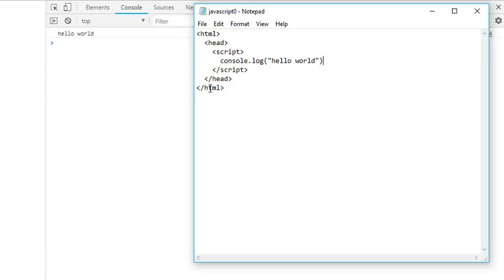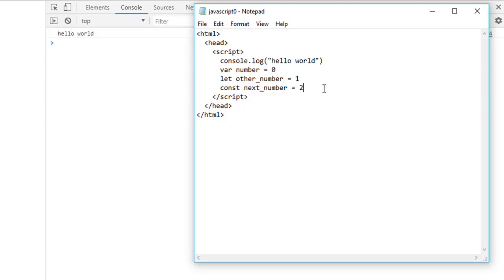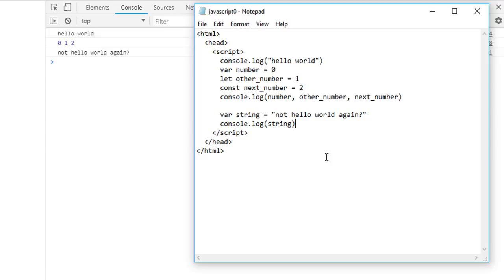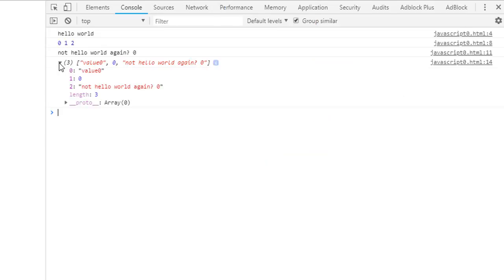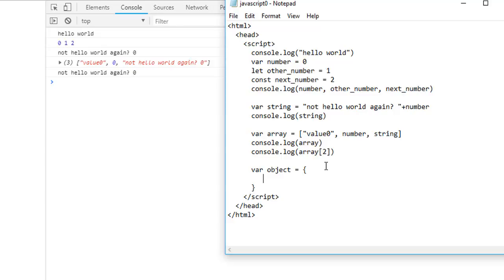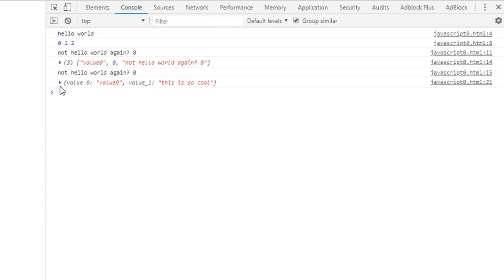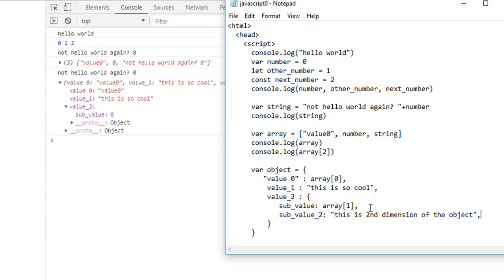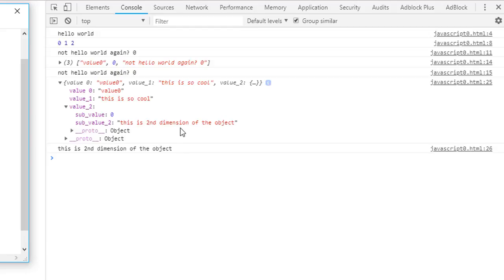Crash Course JavaScript pt2 - Data Types